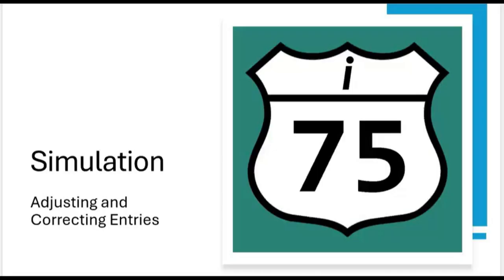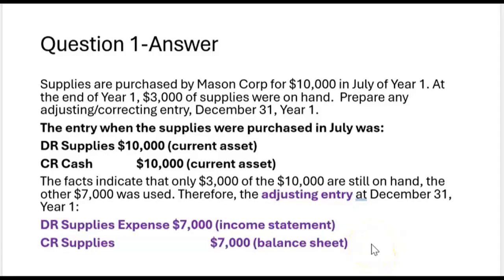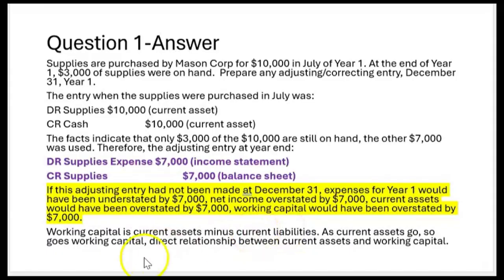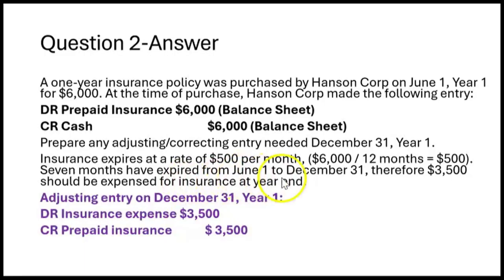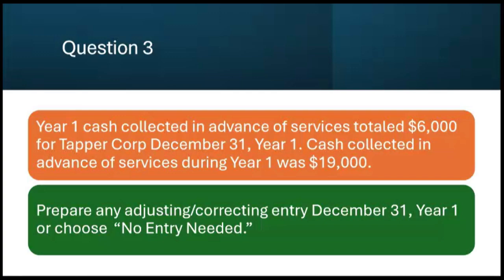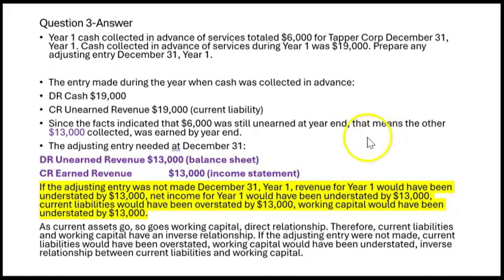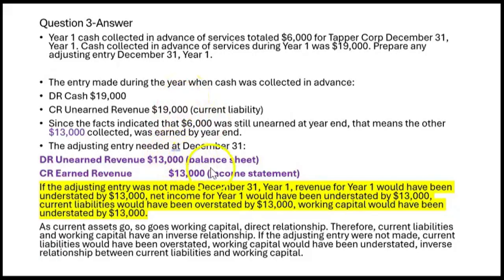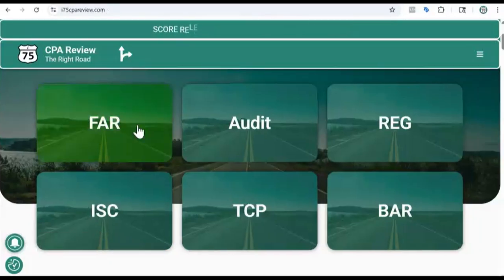CPA FAR Exam-Adjusting and Correcting Journal Entries-Accruals and Deferrals-Darius Clark-i75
The CPA FAR (Financial Accounting and Reporting) exam often tests adjusting and correcting journal entries in various formats, assessing your ability to understand and apply proper accounting principles. Here's how these topics are tested:

🔧 1. Adjusting Journal Entries
Adjusting entries are made at the end of an accounting period to ensure that revenues and expenses are recognized in the period they occur.

Tested Through:

Multiple Choice Questions (MCQs): You may be given a trial balance and some additional information, and asked to prepare or identify the correct adjusting entries.

Task-Based Simulations (TBSs): You may be presented with scenarios requiring multiple adjusting entries (e.g., accruals, deferrals, depreciation, bad debts).

Common Adjusting Entry Types:

Accruals: Accrued revenues or expenses (e.g., interest earned but not yet received).

Deferrals: Prepaid expenses and unearned revenues.